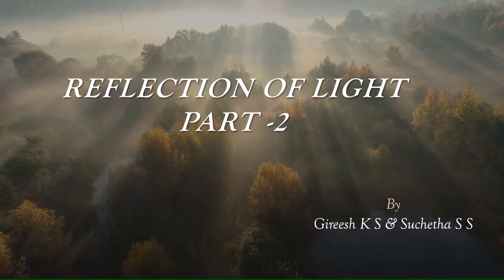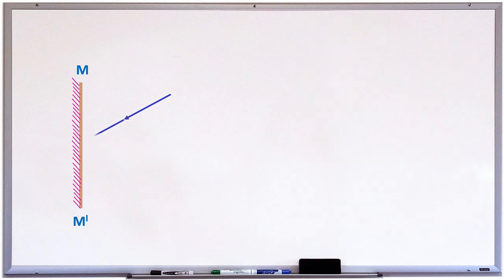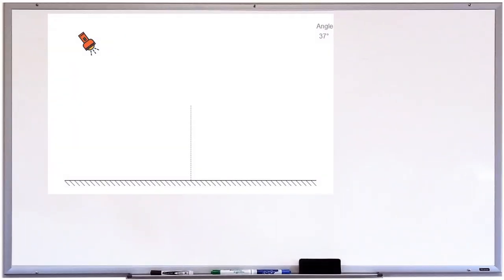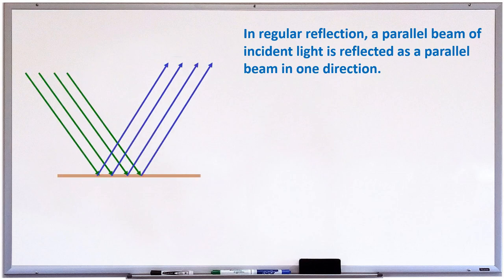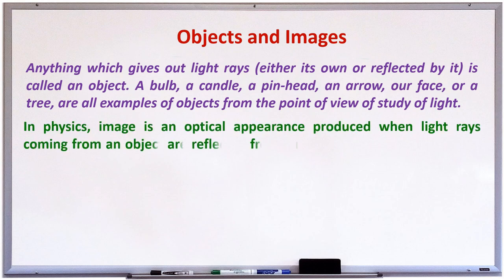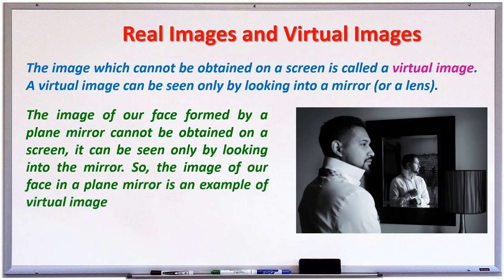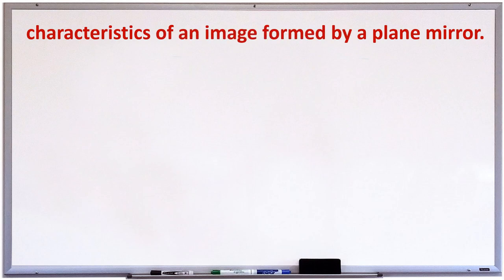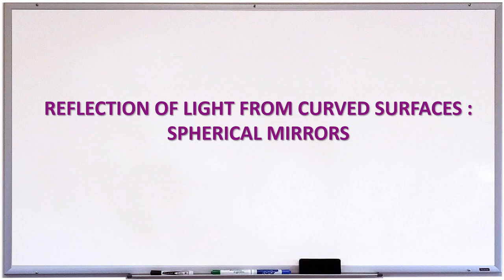Reflection of light 2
part -2 Video on Reflection & Refraction of light chapter